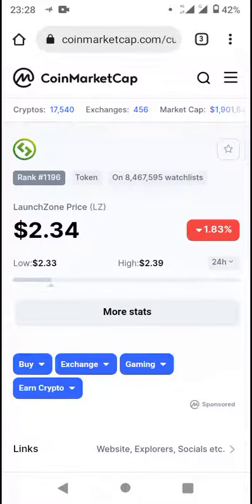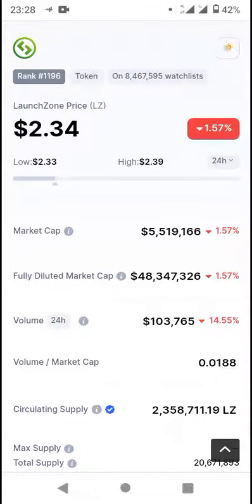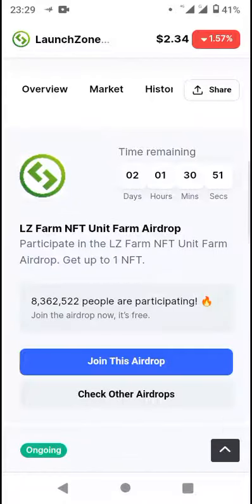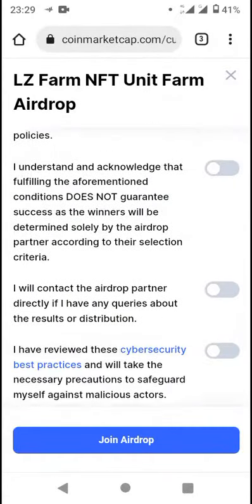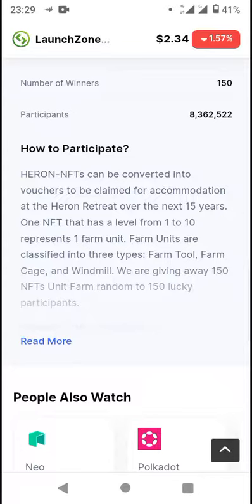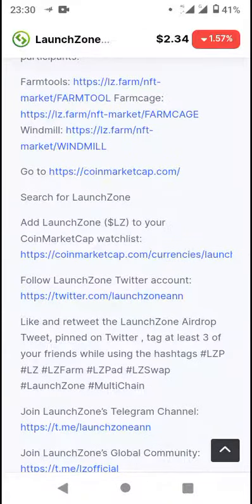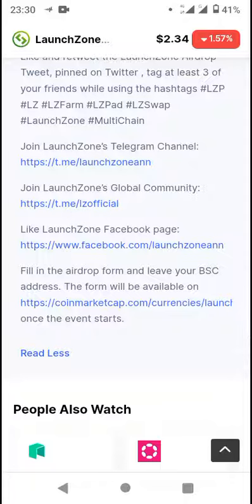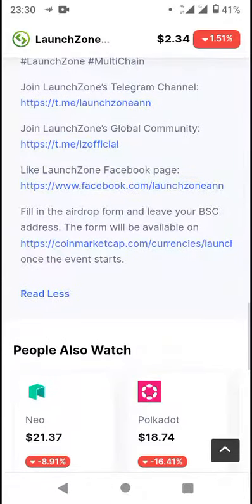LaunchZone LZ Token NFT Airdrop @CoinMarketCap Crypto Airdrop News